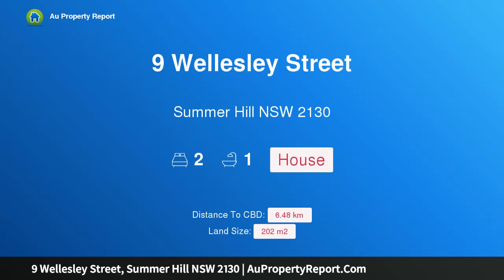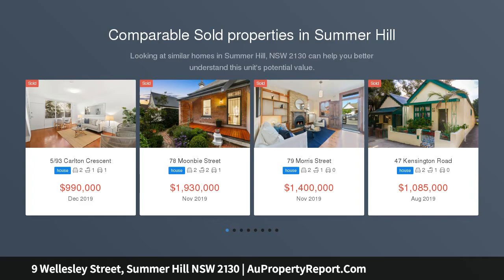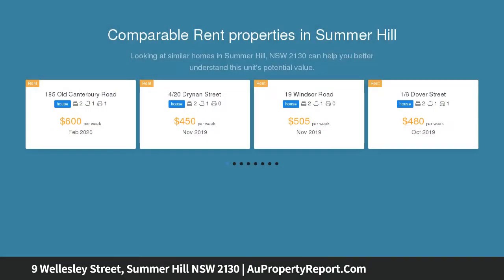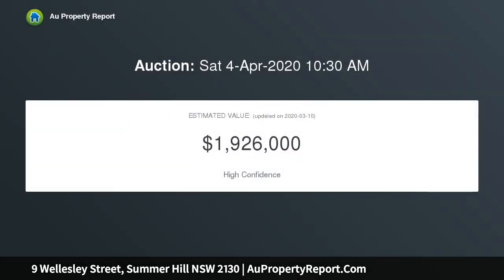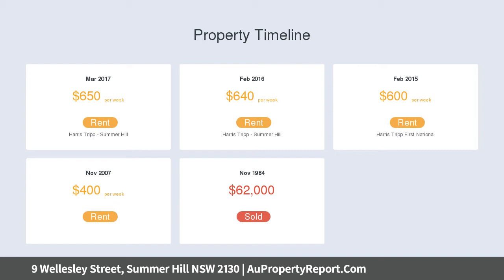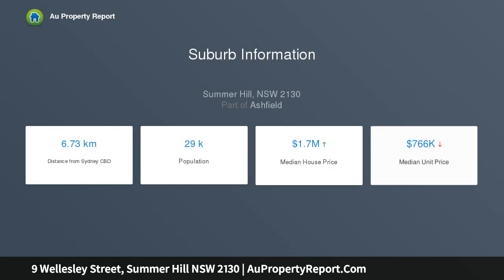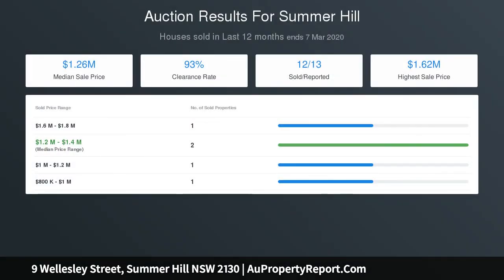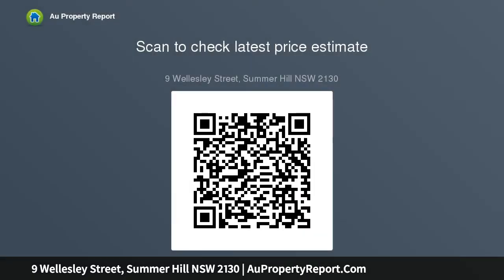9 Wellesley Street, Summer Hill NSW 2130 | AuPropertyReport.Com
9 Wellesley Street, Summer Hill NSW 2130
Property Type: house
Bedrooms: 2
Bathrooms: 2
Car Space: 0
Outstanding character, style and convenience